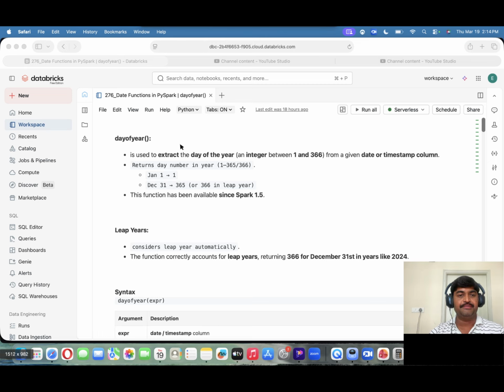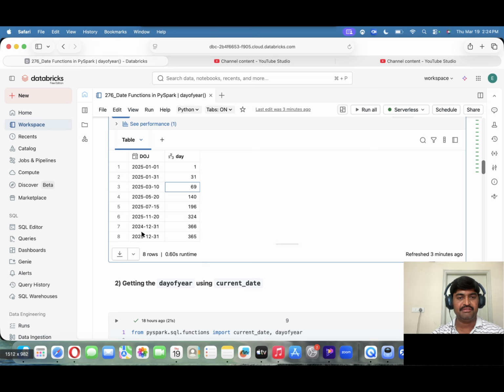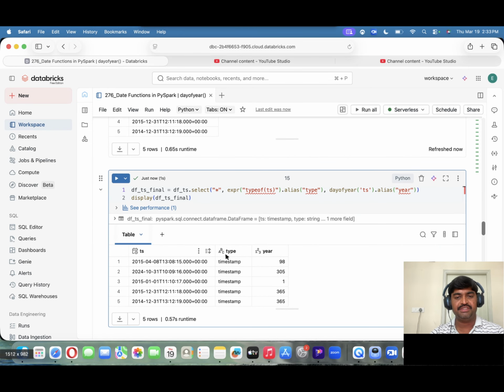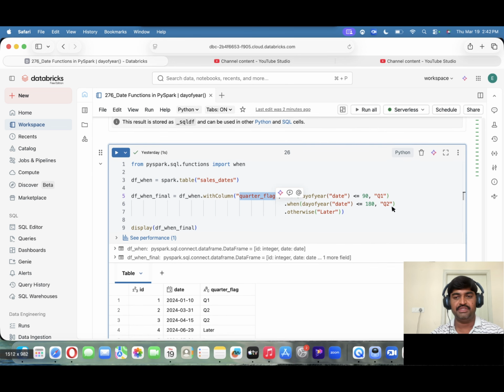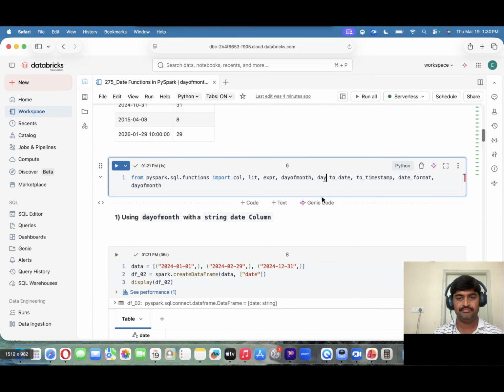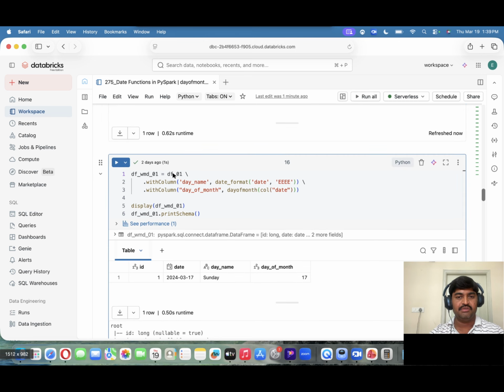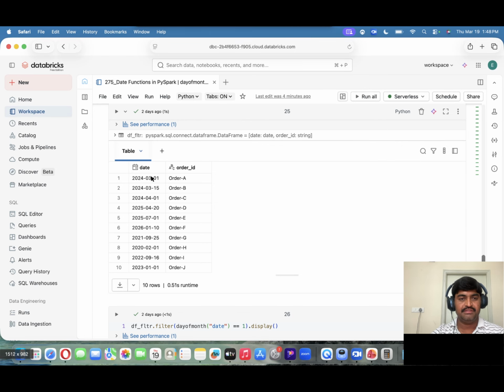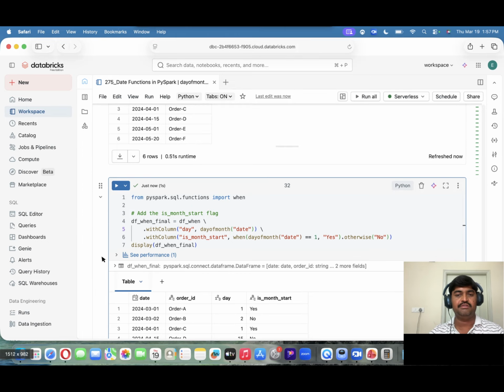276. Date Functions in PySpark | dayofyear | pyspark PART 276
How to extract the day of the year (an integer between 1 and 365/ 366) from a given date or timestamp column?

Google Search 👍
dayofyear(), to_date(), current_date(), datetime, to_timestamp, filter, when